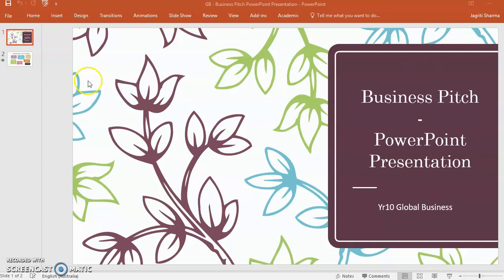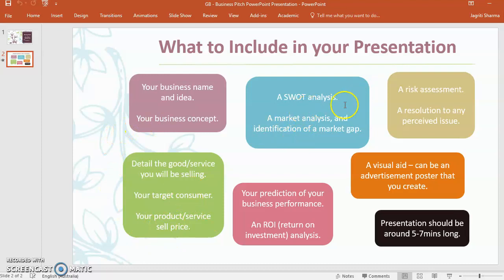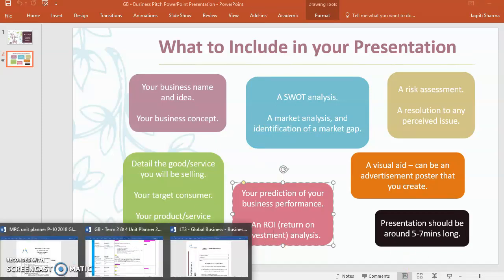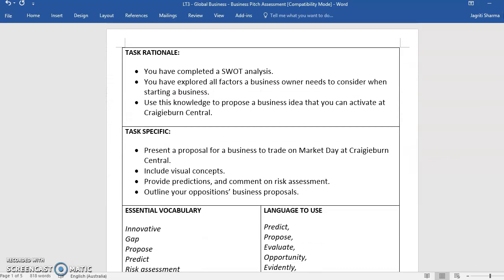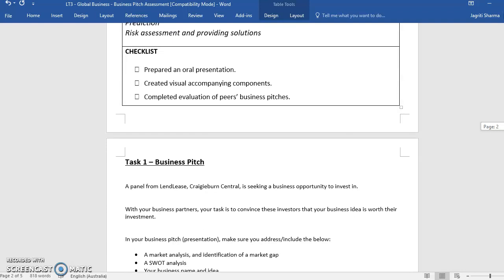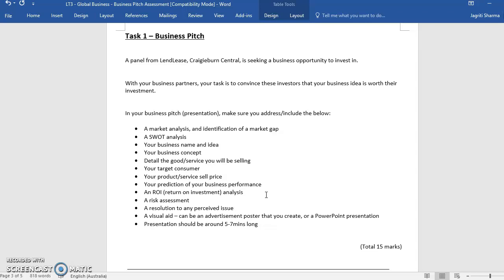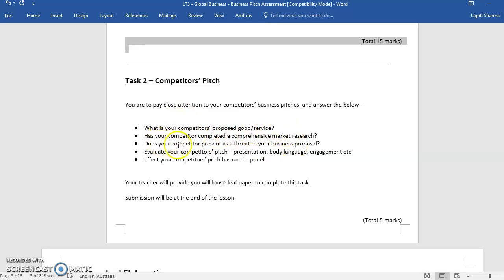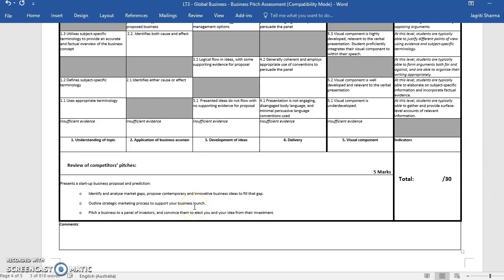Year 10 Global Business Business Pitch